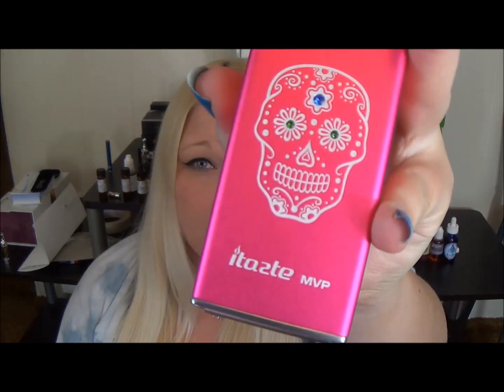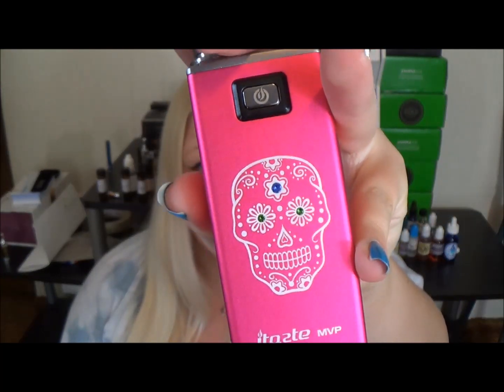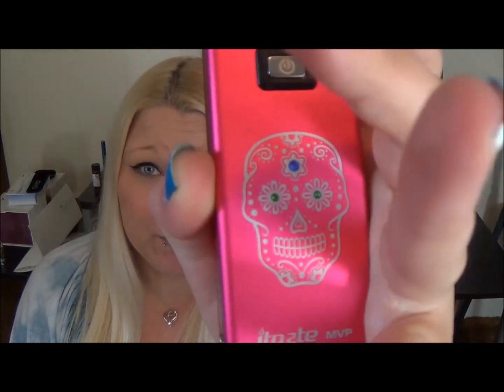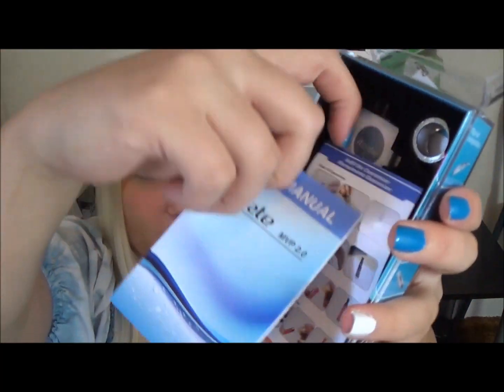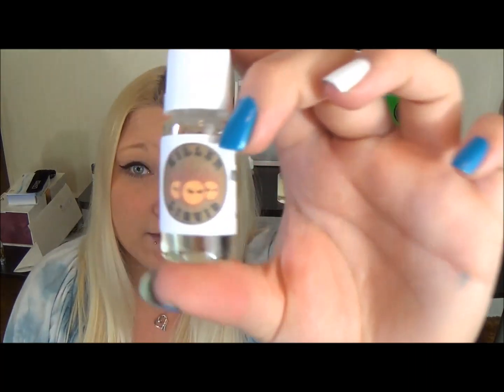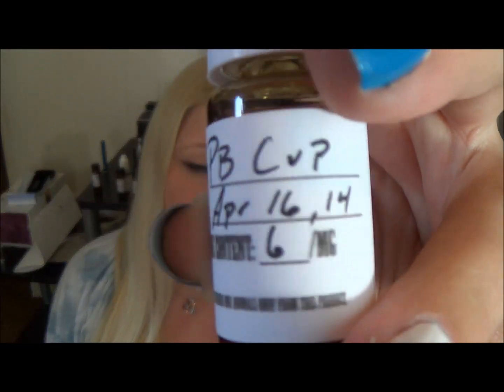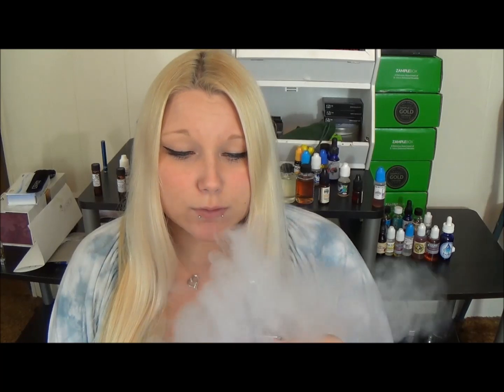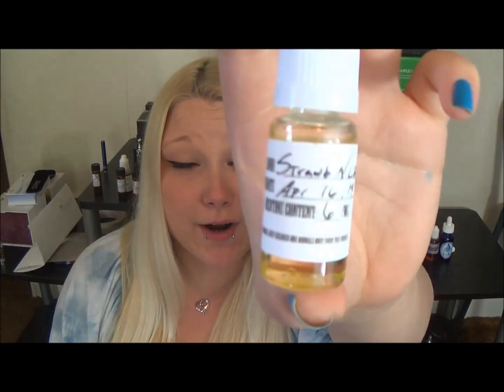MVP v2.0 Shine Edition Review | TiaVapes